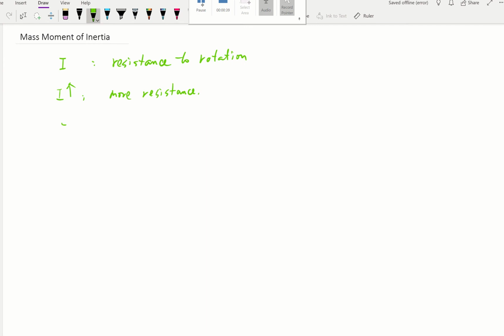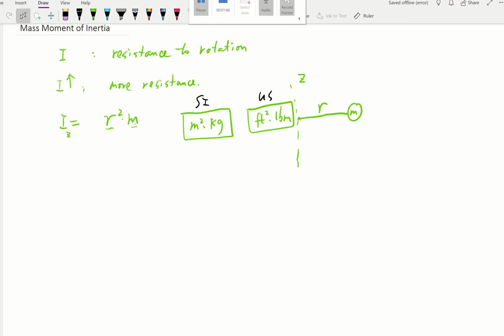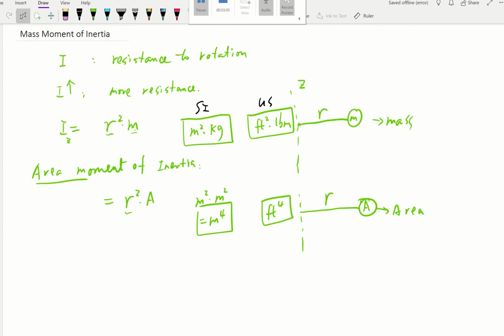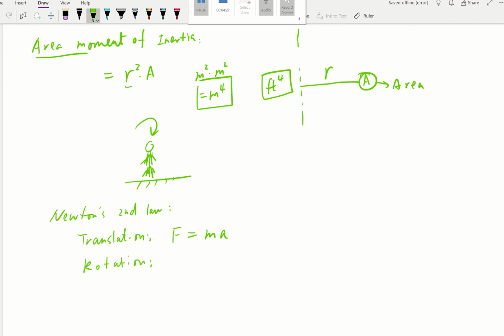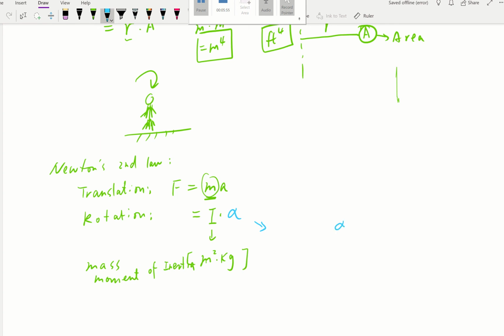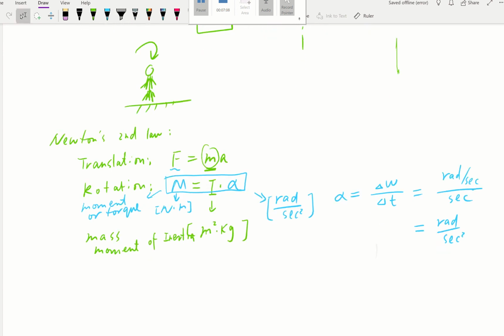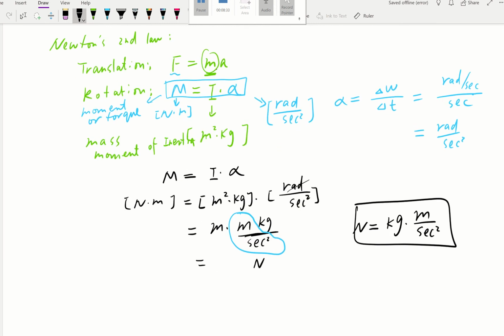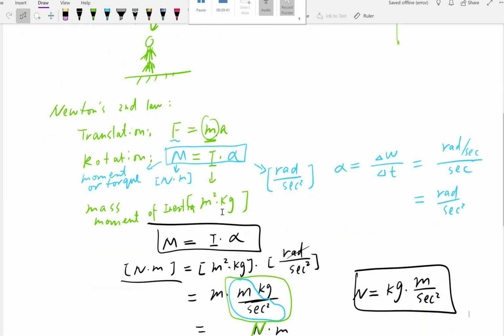Mass Moment of Inertia: Concept